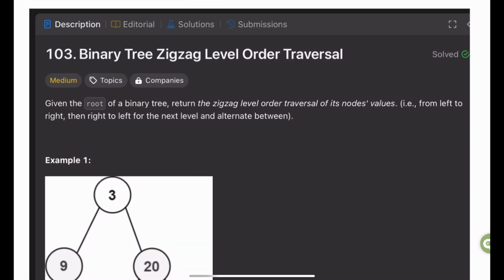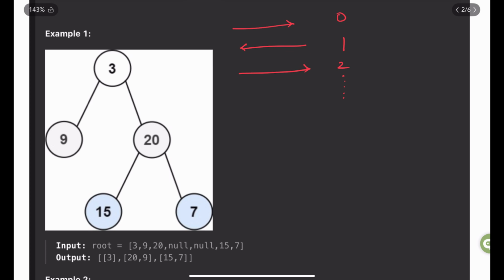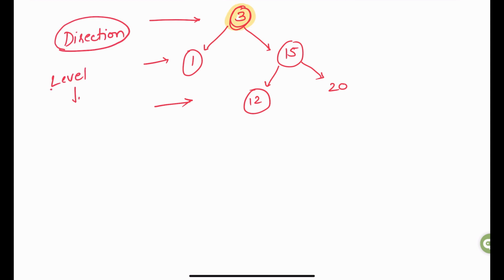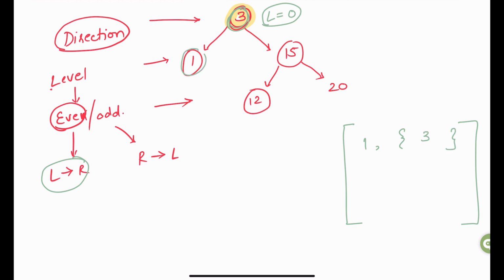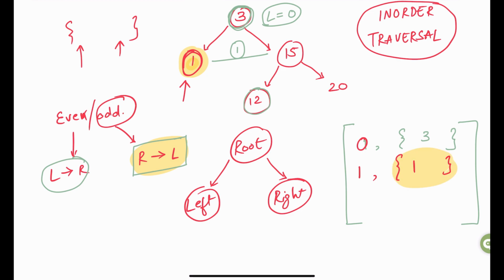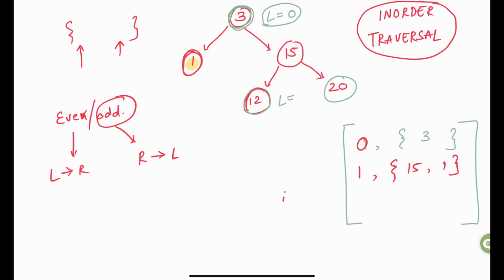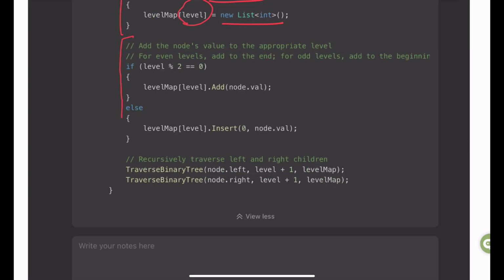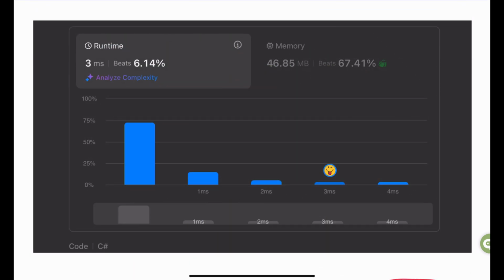LeetCode 103: Binary Tree Zigzag Level Order Traversal | C# Solution | BFS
📝 In this video, we tackle leetcode problem 103: Binary Tree Zigzag Level Order Traversal using C#. We’ll implement a breadth-first search approach with a queue to traverse the binary tree in a zigzag pattern, alternating between left-to-right and right-to-left for each level.

⏱️ Time Complexity: O(n) - We visit each node exactly once
🗃️ Space Complexity: O(n) - In the worst case, the queue will hold all nodes in the last level

🕒 Timestamps:
00:00 - Understanding problem statement
01:24 - Optimal solution explained
03:59 - Big O Notation explained
04:20 - C# solution walk-through
05:28 - Solution analysis - runtime and memory

💡 Key Concepts Covered:
 • Queue data structure in C#
 • Level-order traversal with direction switching
 • List manipulation for zigzag pattern

🎯 What You’ll Learn:
 • How to perform a zigzag level-order traversal
 • Efficient use of Queue in C# for BFS
 • Techniques for alternating traversal direction
 • Handling edge cases in binary tree problems

🔗 Related LeetCode Problems:
 • #102: Binary Tree Level Order Traversal
 • #107: Binary Tree Level Order Traversal II
 • #199: Binary Tree Right Side View
 • #314: Binary Tree Vertical Order Traversal

👨‍💻 Target Audience:
This video is ideal for software engineers preparing for technical interviews, computer science students studying tree algorithms, and developers looking to enhance their problem-solving skills with binary trees and BFS.

📚 Prerequisites:
 • Basic understanding of binary trees
 • Familiarity with BFS and queue data structure
 • C# fundamentals

Share your thoughts or alternative approaches in the comments below.